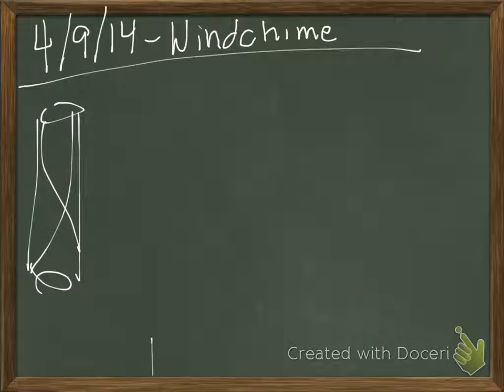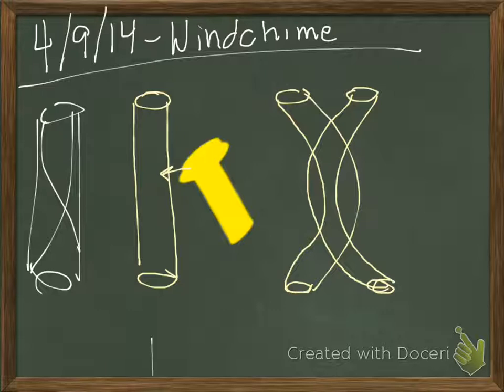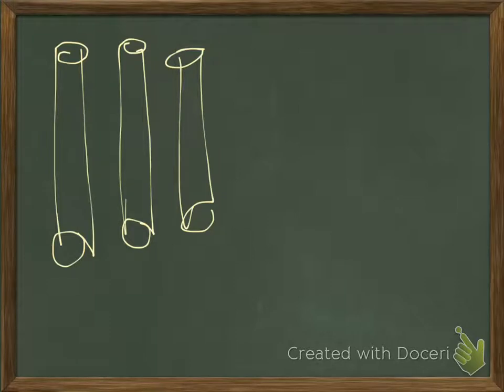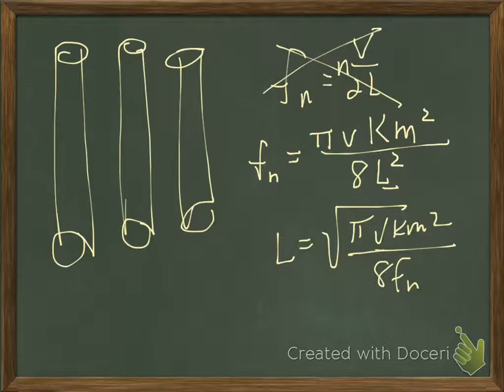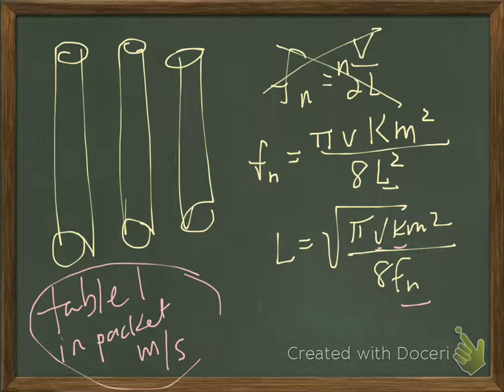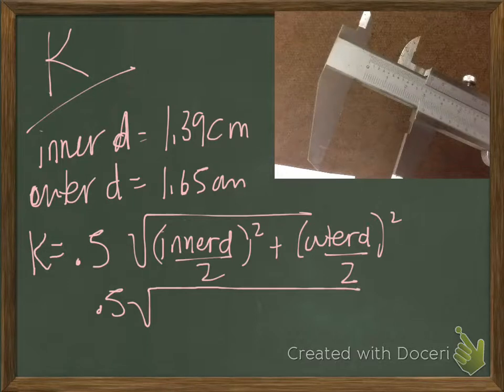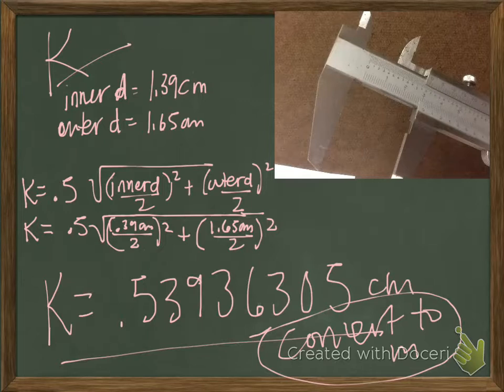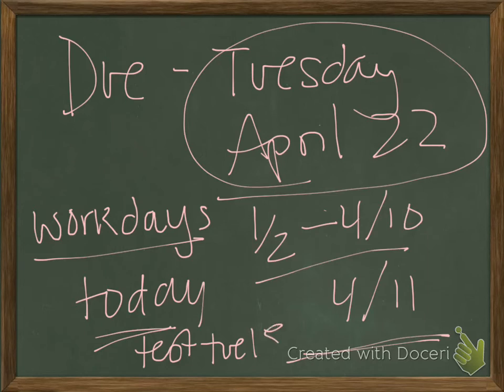physics 4-9-14 windchime talk